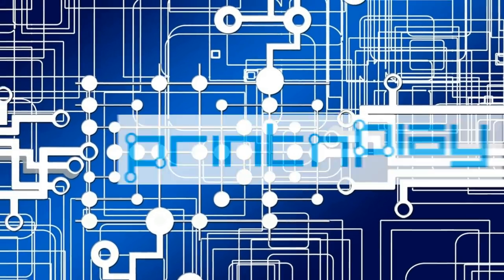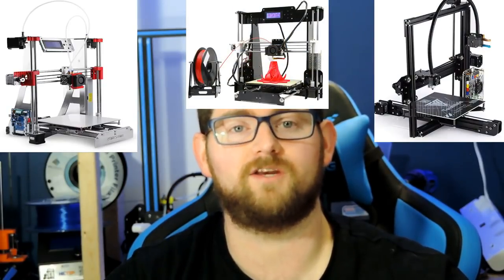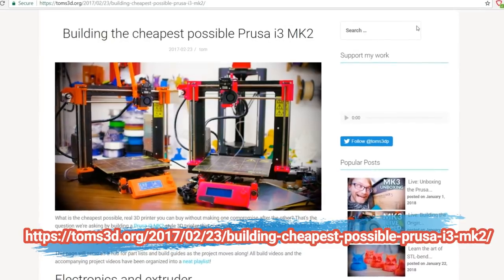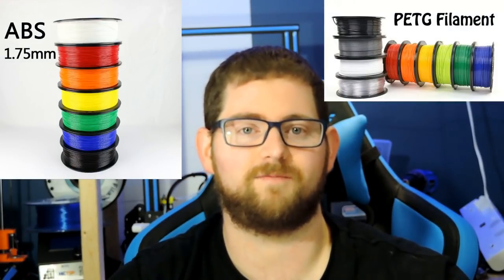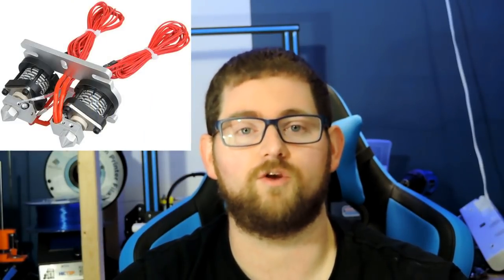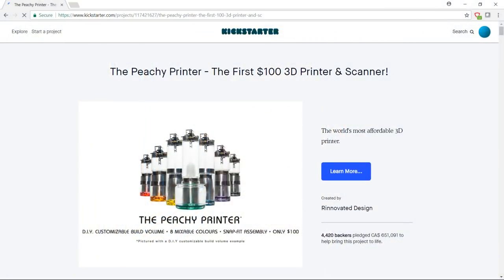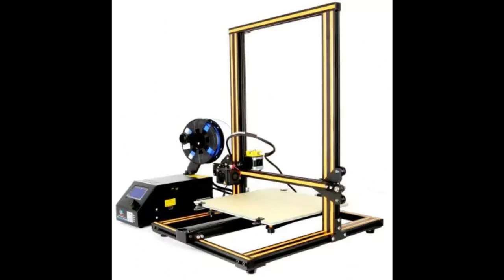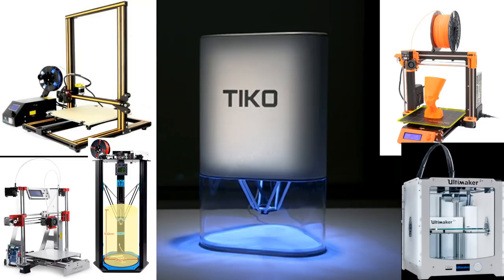Beginners Guide to Buying a 3D Printer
Planning to buy a 3D Printer this year? This guide will show you all the things you need to think about before you get your first one.